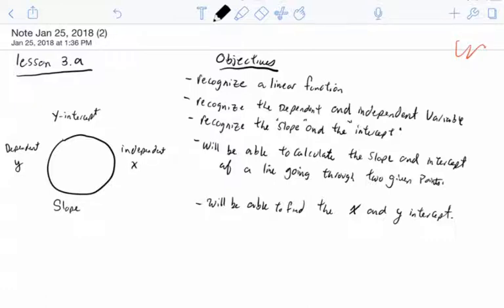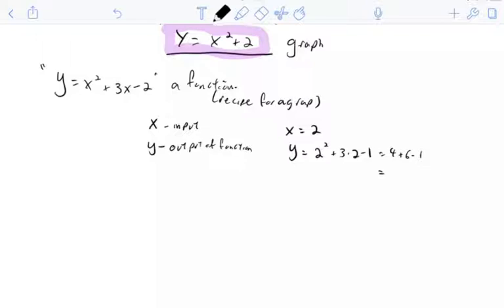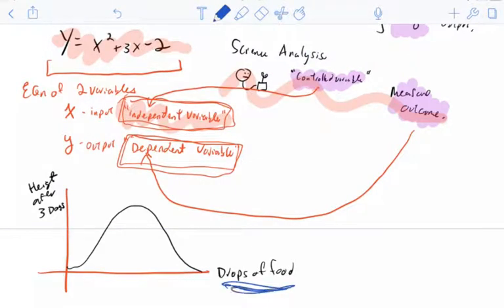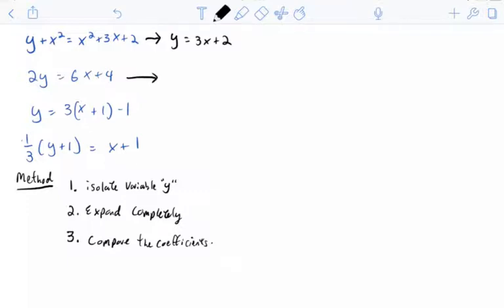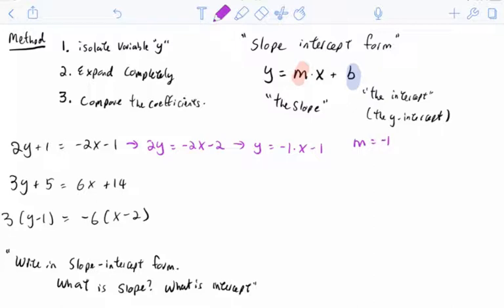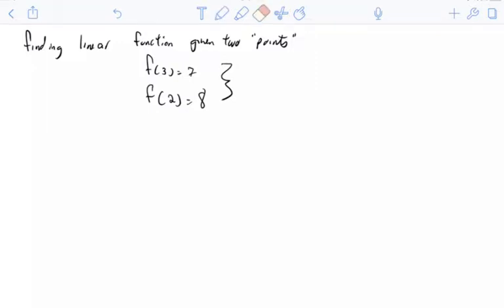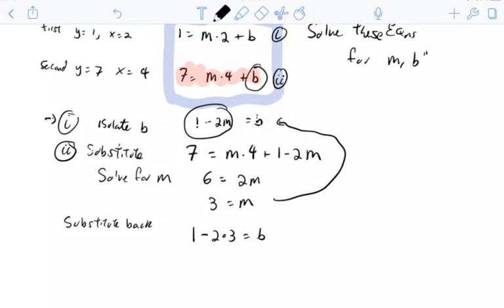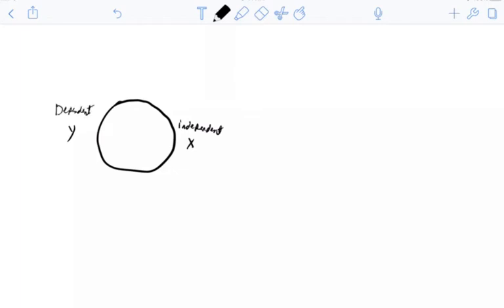Lesson 3.a linear functions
linear functions  (section 5.3)